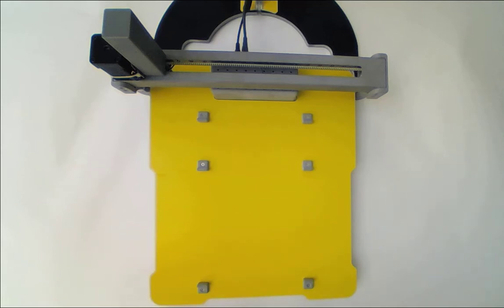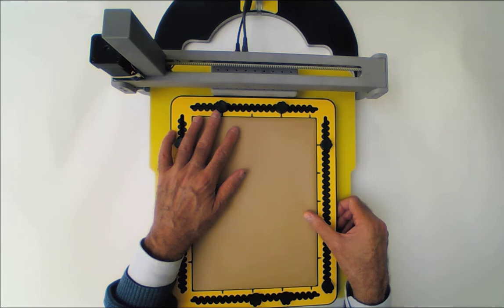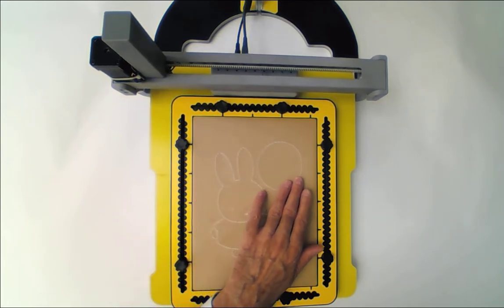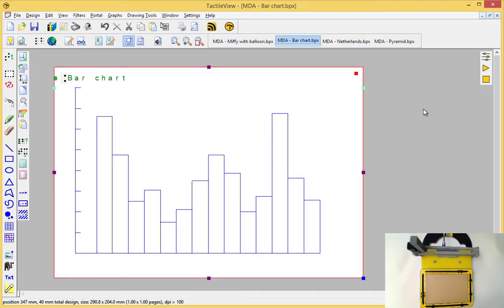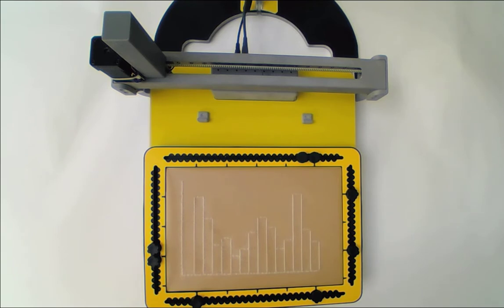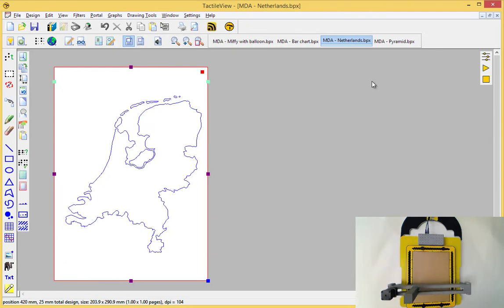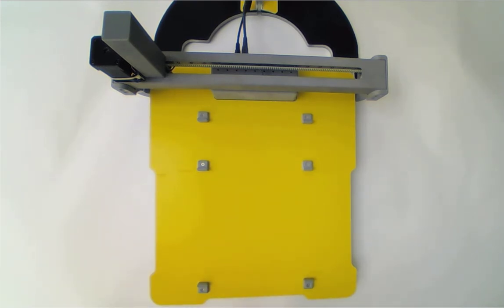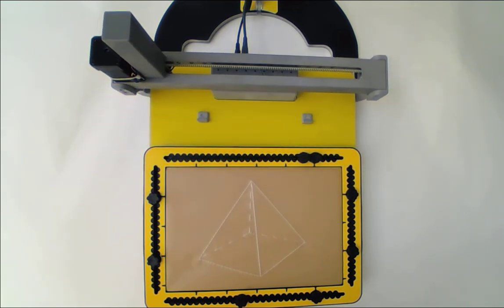Motorised Drawing Arm - prototype 2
This video demonstrates the incredible speed and accuracy with which the Motorised Drawing Arm (MDA) produces a TactileView design on the TactiPad drawing board.